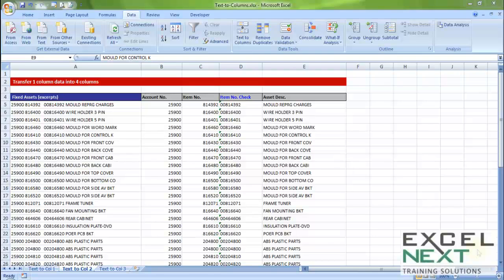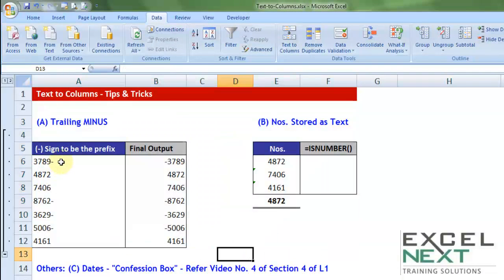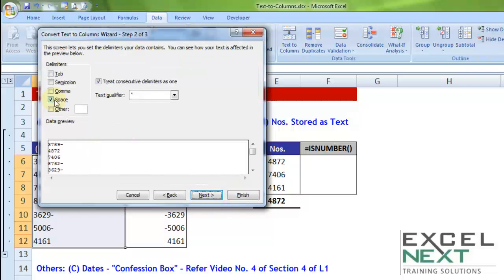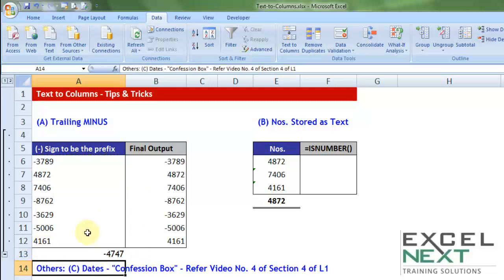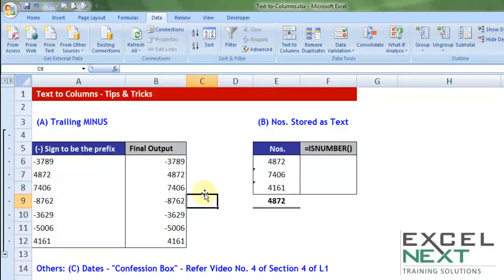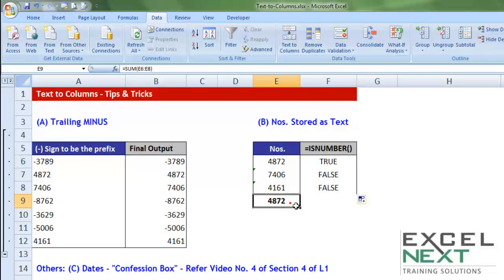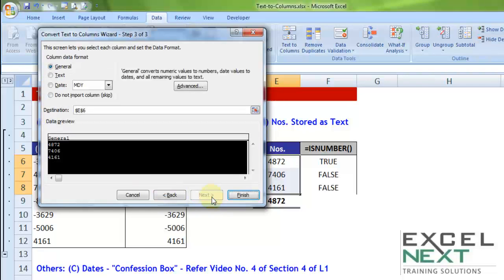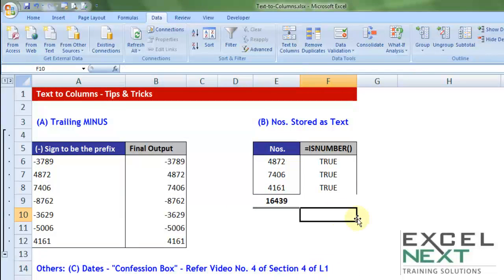051 LEARN EXCEL : Text to Columns Tricks